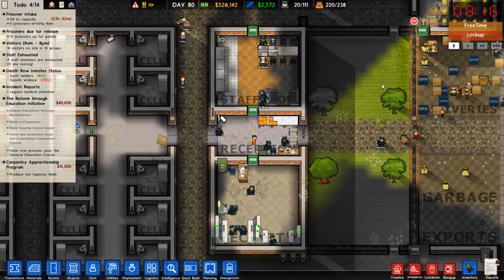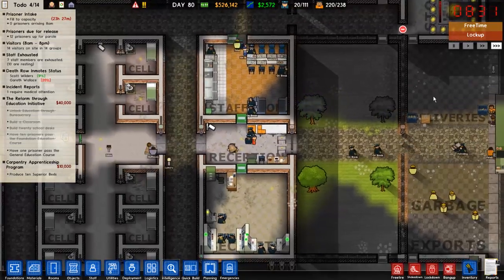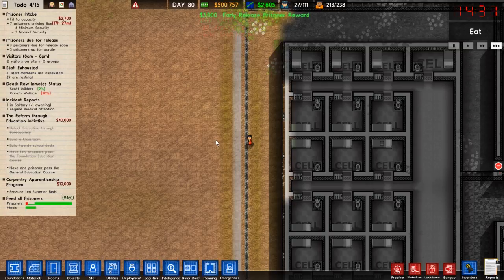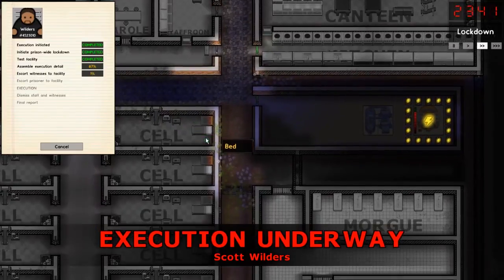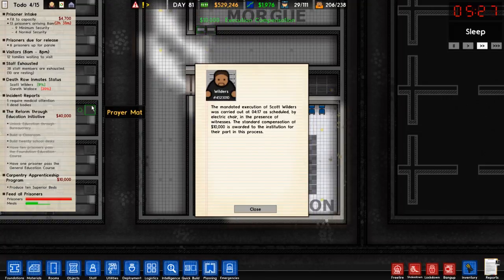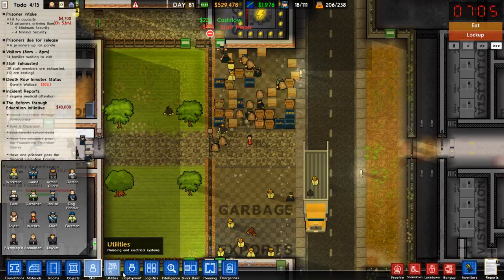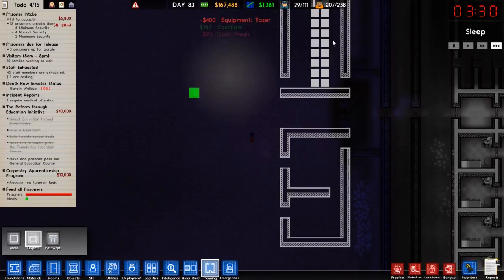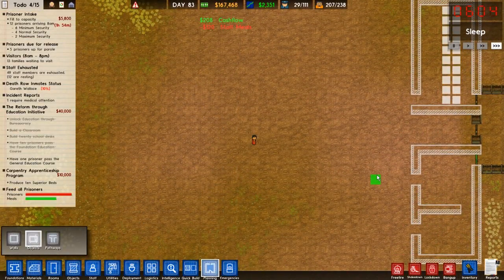Prison Architect Warden Mode #29 Execution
It's time to execute our first prisoner.